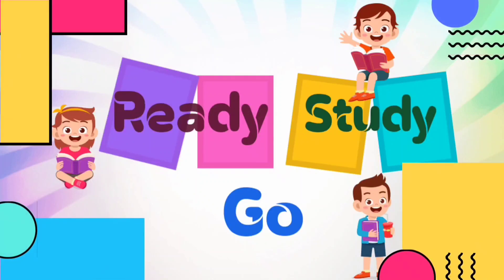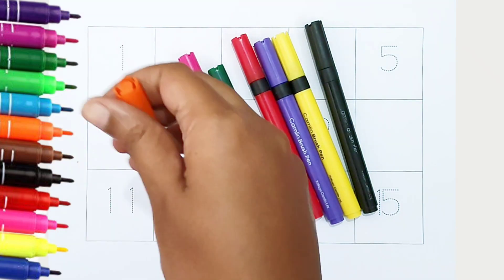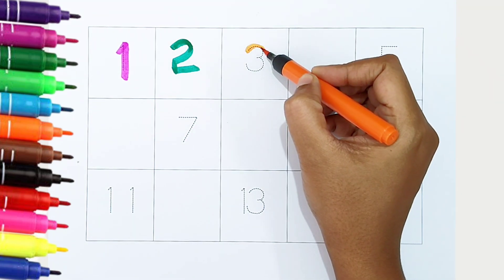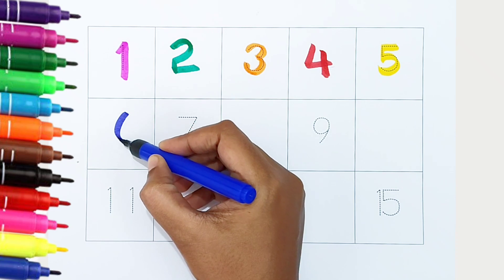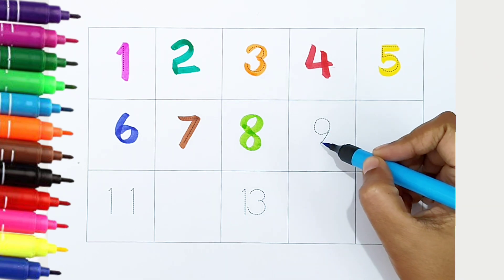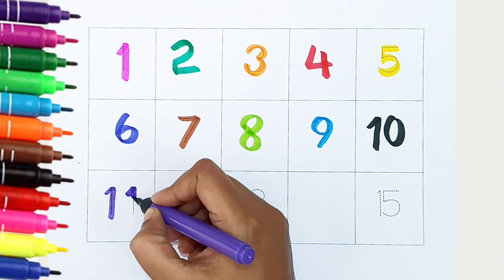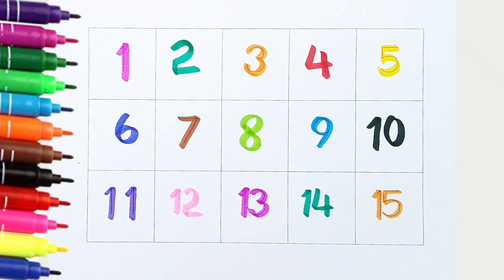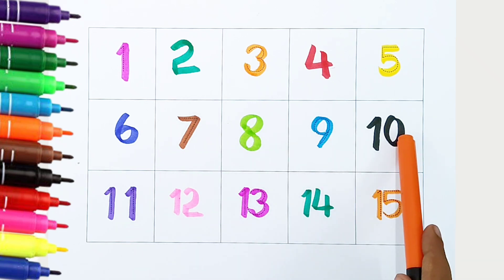123 Numbers | Numbers Song for children| Endless Numbers| Count Numbers 1 To 15| Kids Learning Video